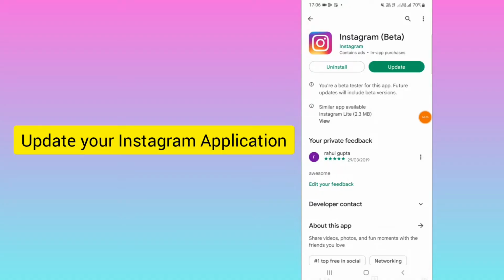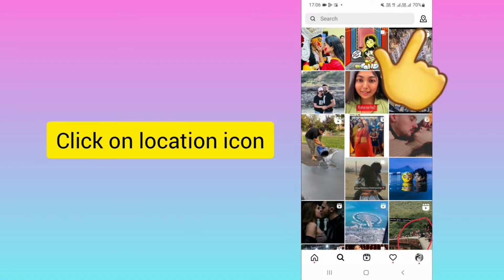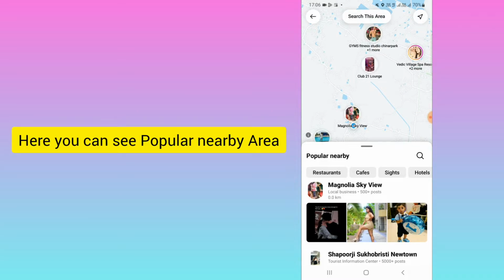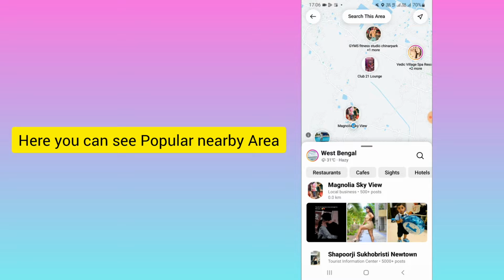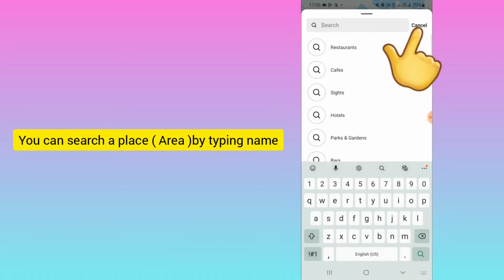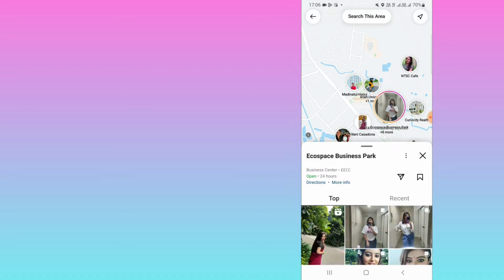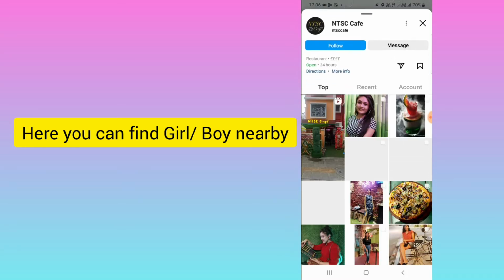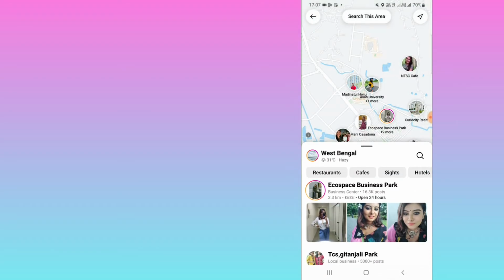How to Find Nearby people on Instagram | Find nearby girls on Instagram | Instagram New Update 2022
Hello everyone
Instagram added map
Now you can find nearby people on instagram
How to find local girl on instagram
How to make local new friends on Instagram